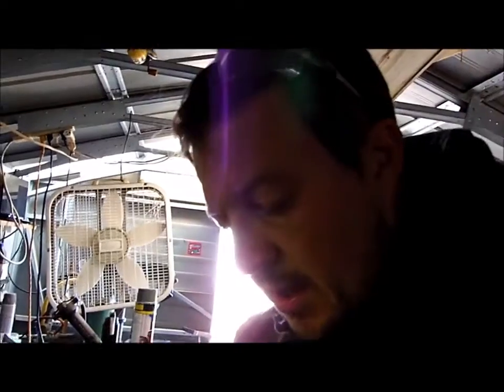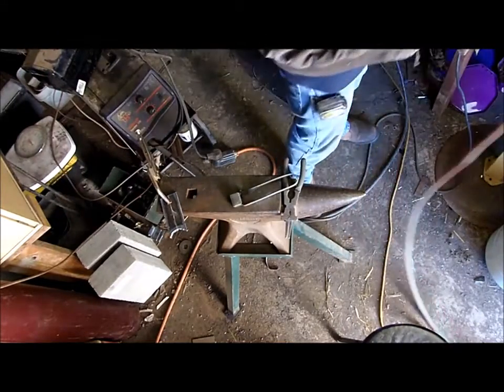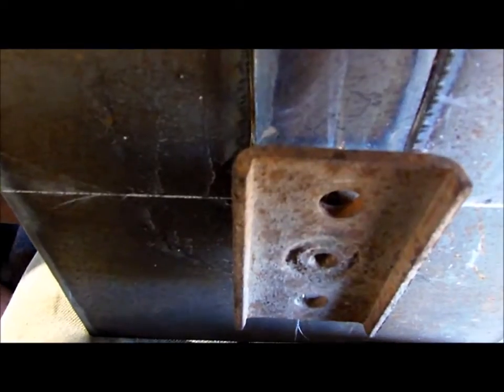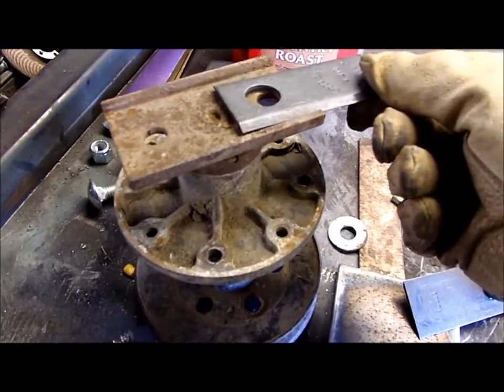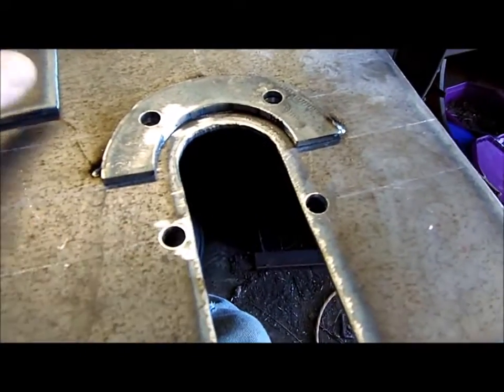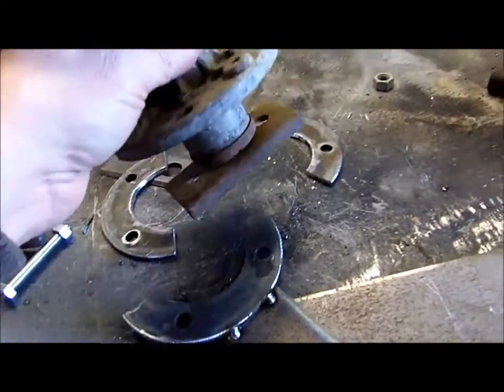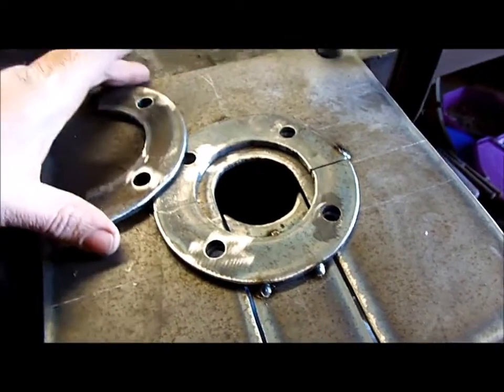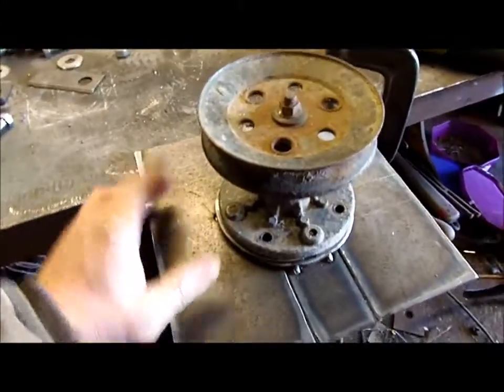Building A Hammer Mill Part 2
2nd installment of building a hammer mill

AND

Burner by Gunnar Olsen, sorry forgot to put in the end credits.